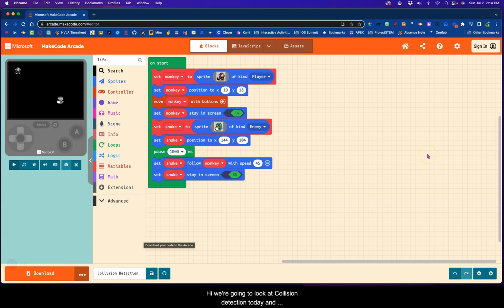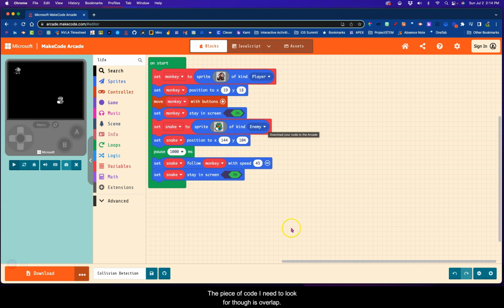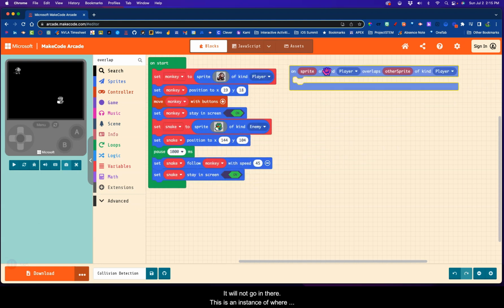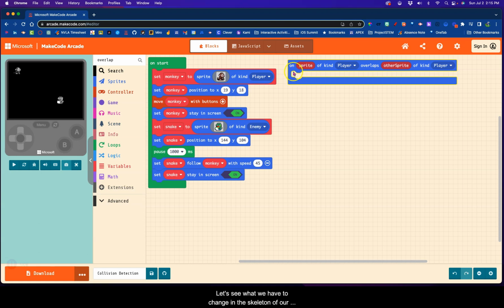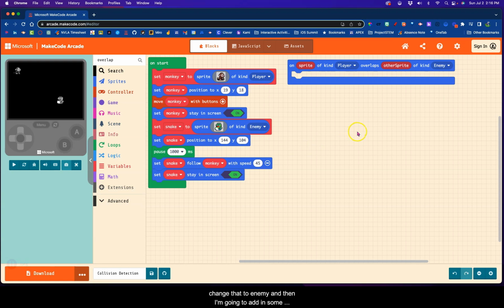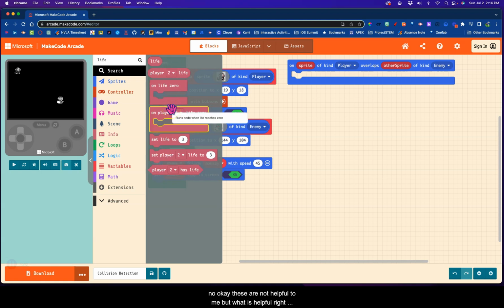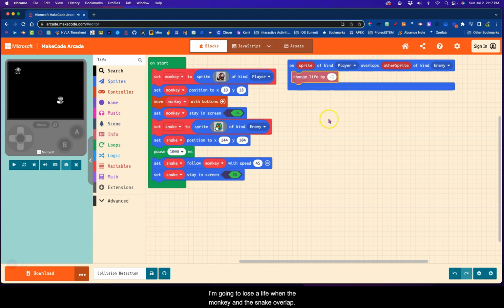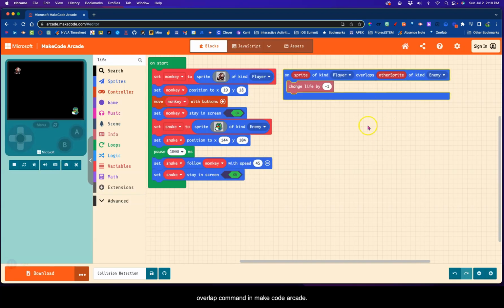Makecode Arcade On Overlap